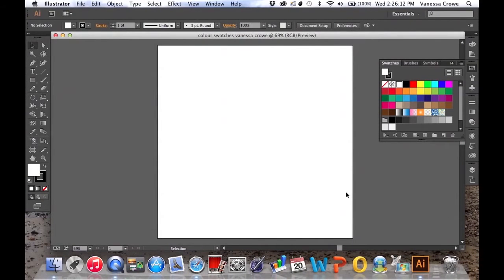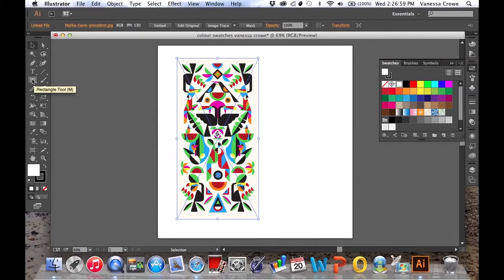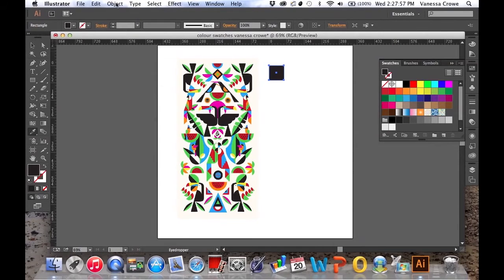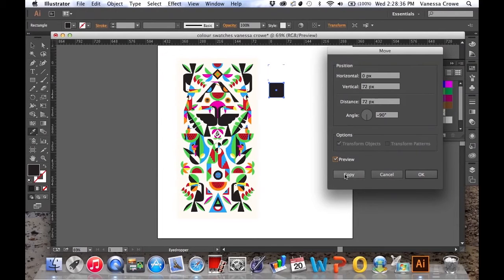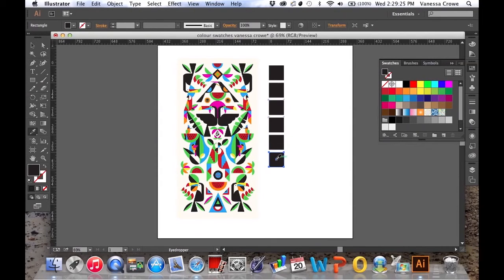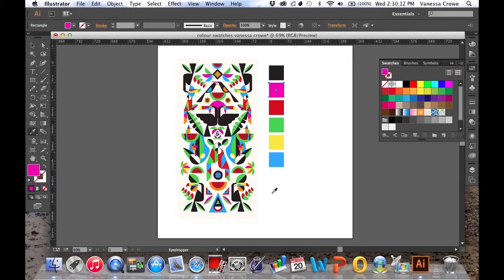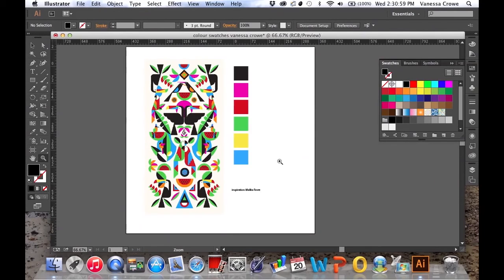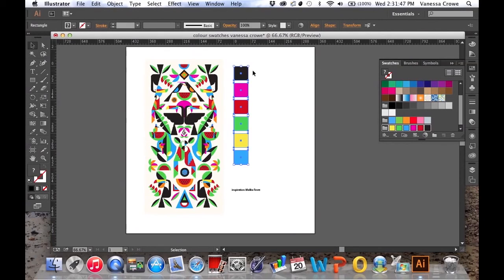Colour Swatching in Illustrator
Learn how to make a colour palette based on a precedent image in Adobe Illustrator - with Vanessa

*Your image can be a raster OR vector image*